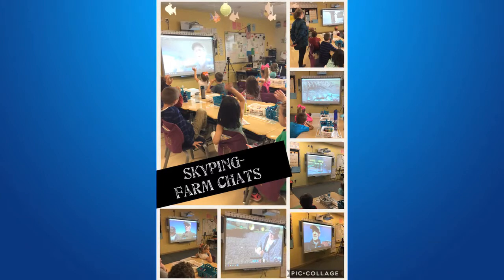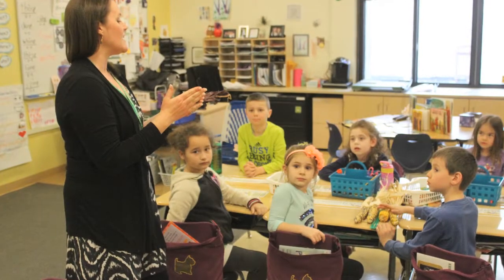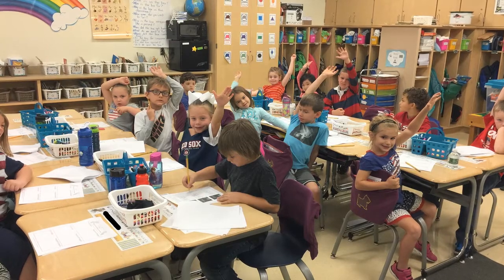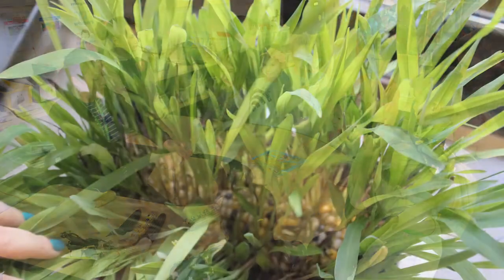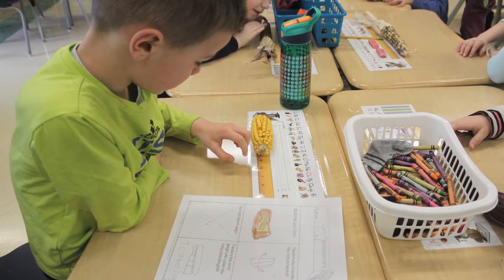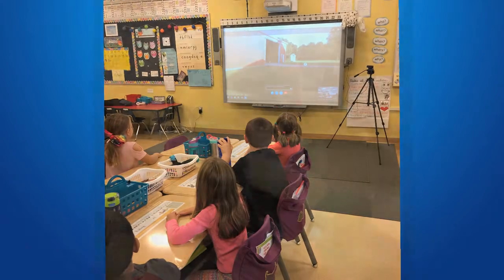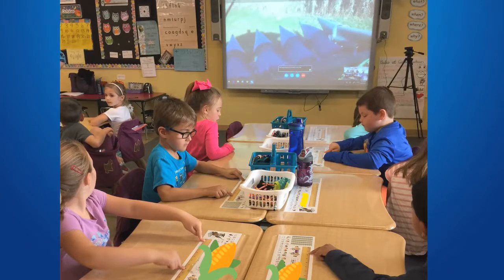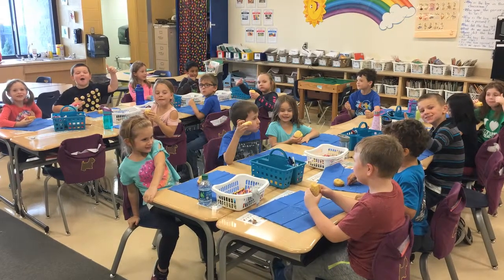2018 National Excellence in Teaching about Agriculture Award - New York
2018 EITAA Winner Amy Gosier developed a cross-curricular unit on corn and arranged for her students in New York to Skype with a corn and soybean farmer from Iowa.